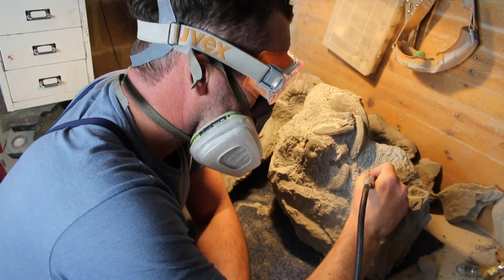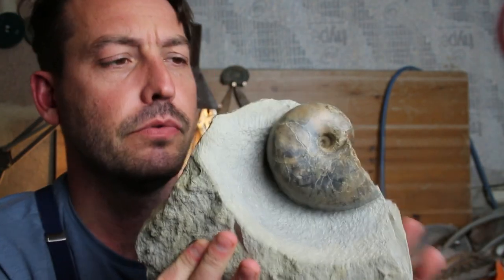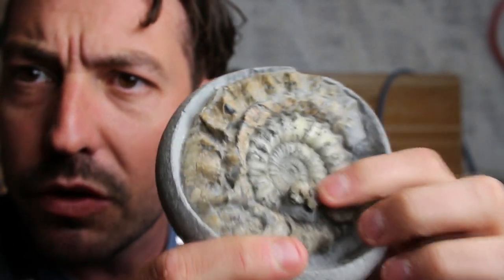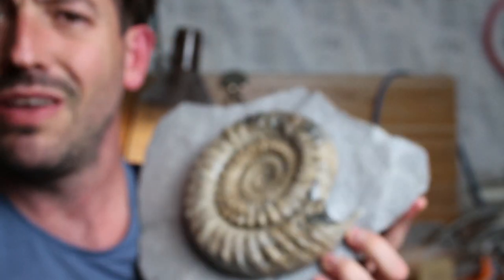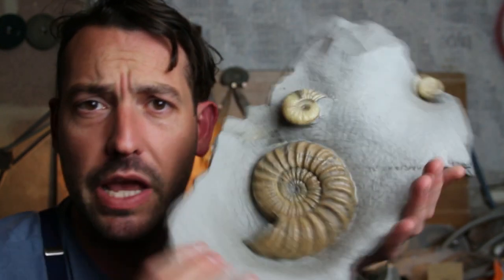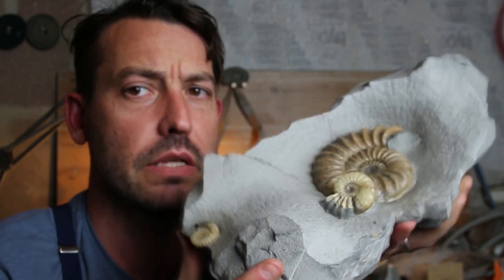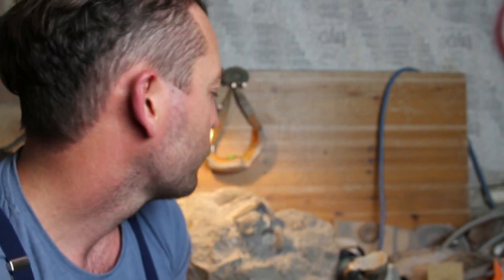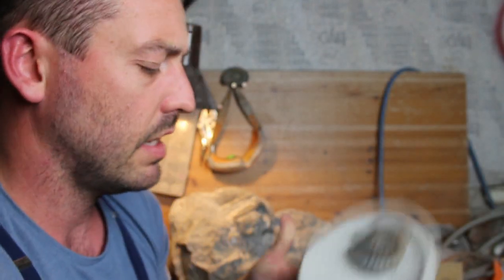Introduction to the Fossil Academy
The Fossil Academy is based on the world famous Jurassic coast on the south coast of England and is your one stop shop for instructional short videos on collecting and cleaning your own fossils. I will be taking you through how I go about finding and preparing my finds, creating beautiful pieces to help inspire you to get out there and go find your own piece of natural history!

Join me on my journey where I will take you through cleaning a variety of fossil finds, some my own and some for customers.

Please let me know if you would like me to make a video on a specific subject, be that cleaning a certain type of fossil or using a certain type of tool.

Right, I'm of out down to the beach! Good look out there and happy hunting! Stay safe

Regards
Dan